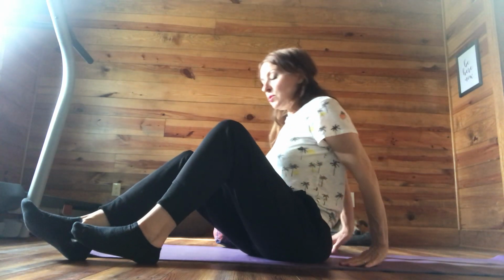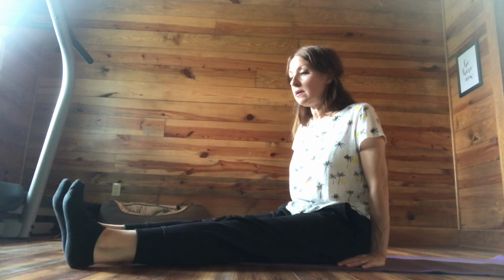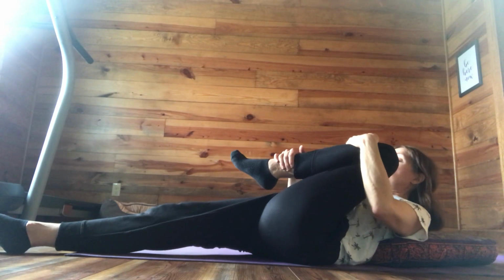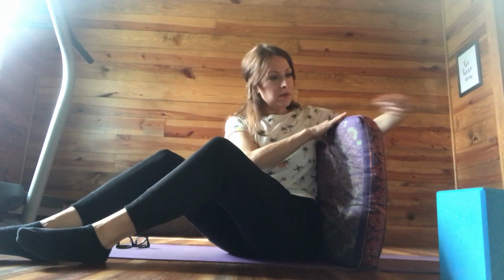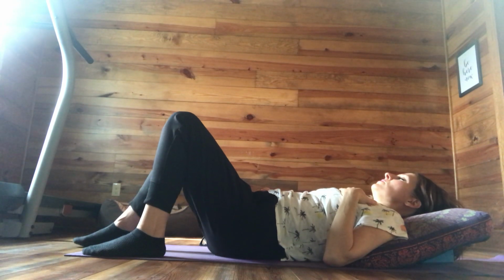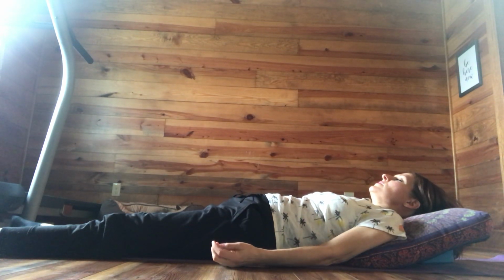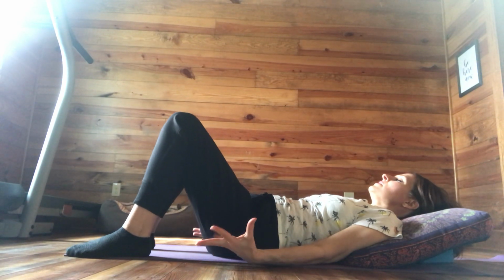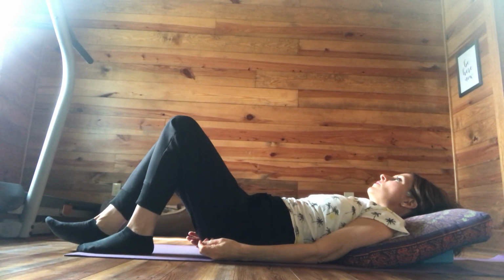Mama and baby bed rest yoga and meditation.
There are many types of bedrest and some allow more movement than others. I am not a doctor and I’m not giving any advice here. Please get cleared from your doctor before practicing this video.